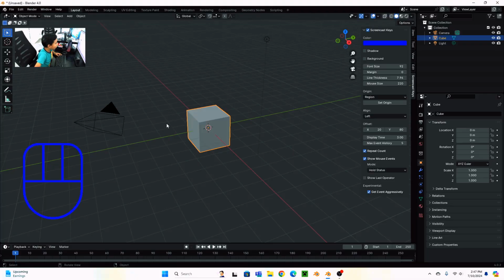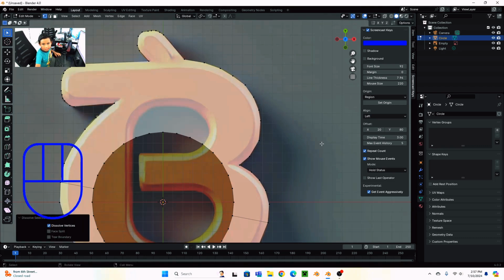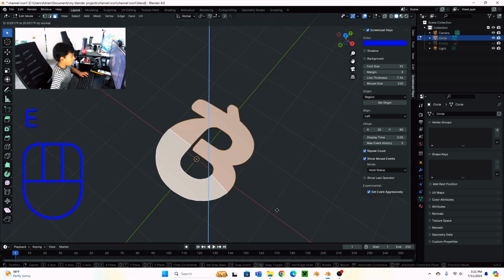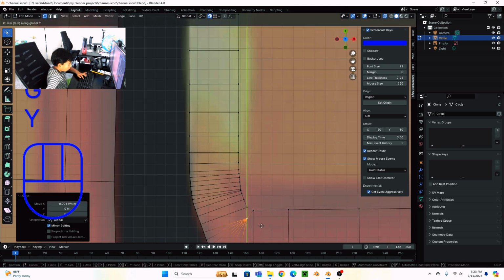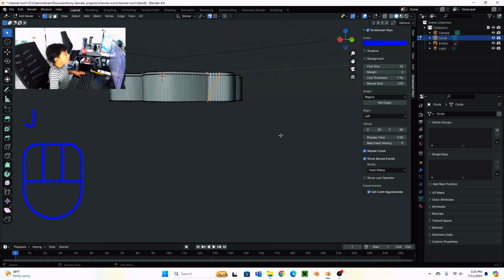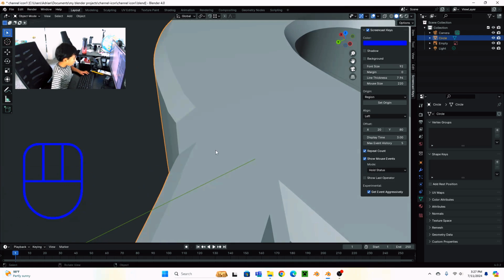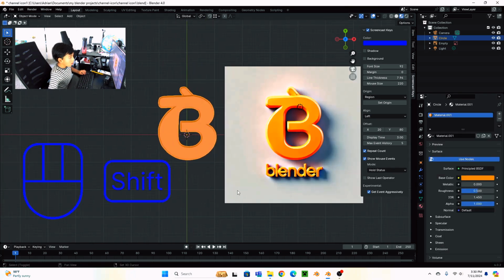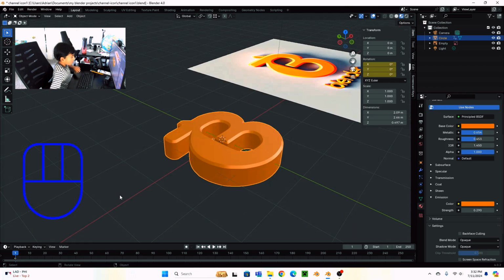Creating a 3D Logo with Blender and ChatGPT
Do you have a logo that you'd love to transform into a stunning 3D animation for your videos? Or maybe you want to create your own logo from scratch using powerful and free software? If so, you've come to the right place! In this video, we'll show you how to use Blender to bring your logo ideas to life with step-by-step guidance. Watch now and discover the exciting world of 3D design.